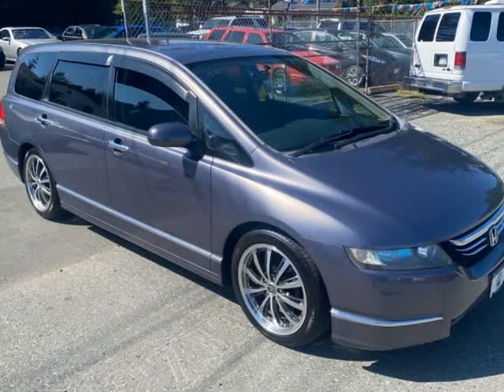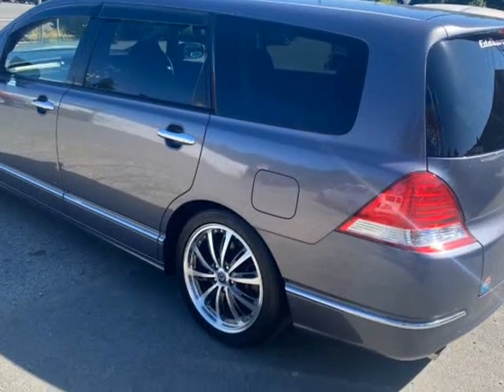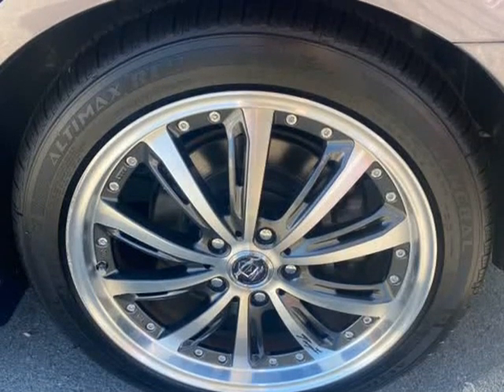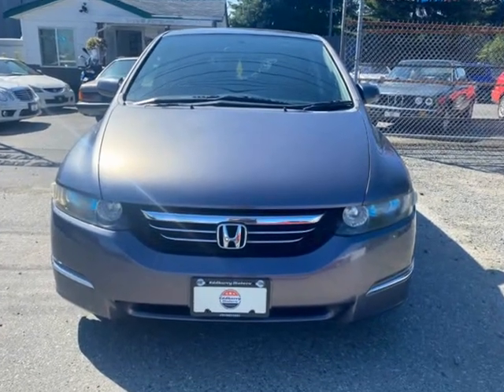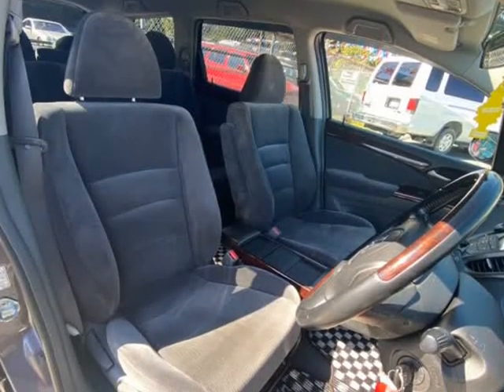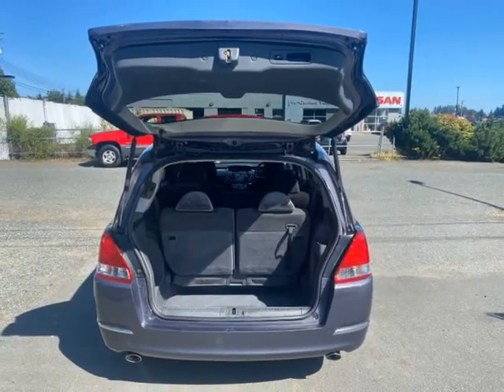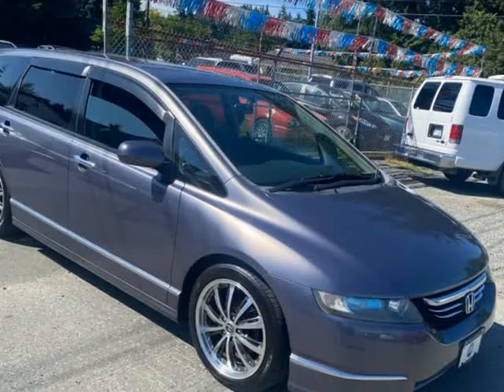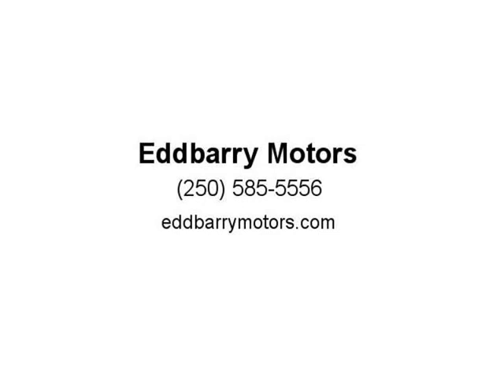Honda Odyssey 4x4 7 Seater JDM (Nanaimo, British Columbia)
Eddbarry Motors
2789 106th Street
Nanaimo